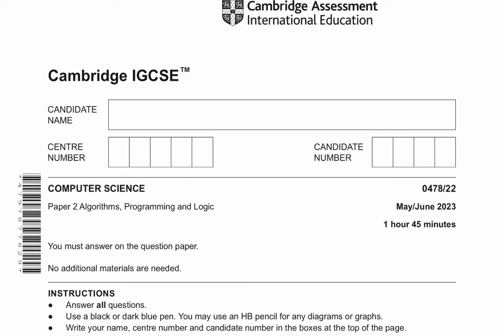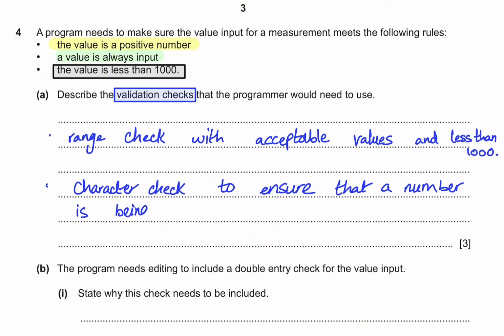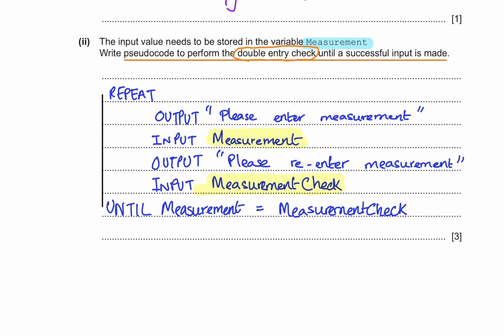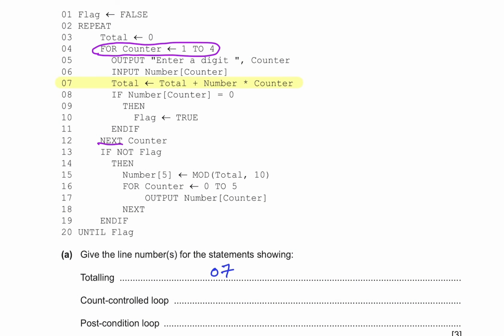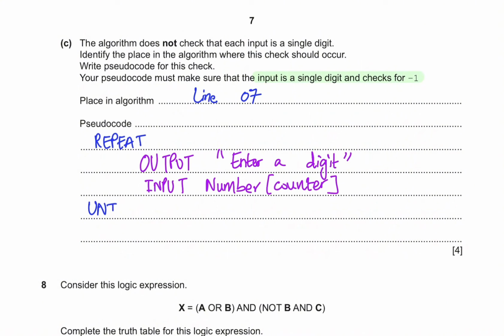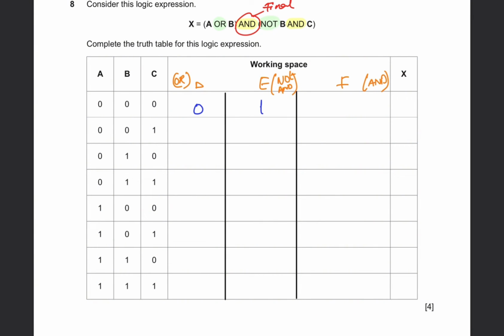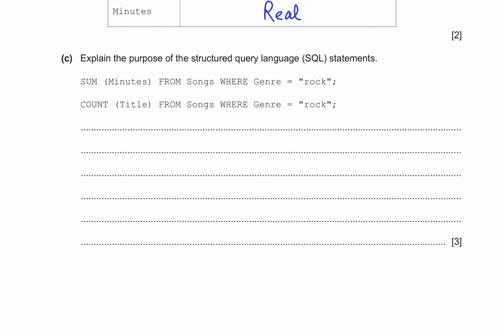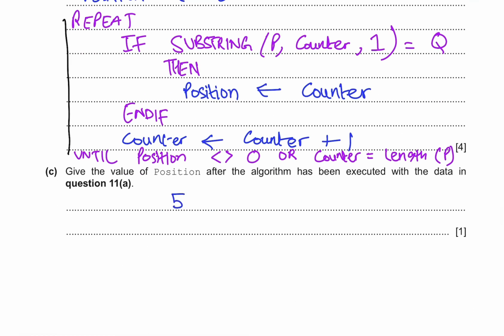IGCSE COMPUTER SCIENCE 0478 PAPER 2 | MAY/JUNE 2023 | Variant 22 | 0478/22/M/J/23 | SOLVED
Welcome to our detailed walkthrough of the Cambridge IGCSE Computer Science Paper 2 for the MAY/JUNE 2023 session. This video is designed to help students, teachers, and enthusiasts gain a deeper understanding of the subject matter. Let's dive into the key topics and questions covered in this paper.

Introduction to the Exam
The IGCSE Computer Science 0478/22 exam for February-March 2024 is a 1 hour 45-minute paper. No additional materials are needed, just a dark blue or black pen. Make sure to write your name, center number, and candidate number at the top. The marks for each question are specified.

Binary and ASCII Representation
In the first question, we discuss why computers use binary. Computers are made of switches and gates that can only be on or off, hence binary is ideal. Humans, however, cannot process binary as quickly as computers. For Part B, the ASCII number for 'n' is 78 and for 'Q' it is 81. The binary representation for 78 is 1001110. Part C explains that higher sampling resolution in sound recording leads to more accurate recordings. In Part D, we explore how 'red' is represented in a character set.

CPU and Performance Enhancements
Question two delves into CPU registers' roles in the fetch-decode-execute cycle. Statements B and C are incorrect because the Memory Data Register (MDR) stores addresses, not instructions. Part B explains the significance of processor speed measured in GHz, while Part C discusses how additional cores can enhance CPU performance. Increasing cache size in Part D also boosts performance. In Part E, we identify RAM as an example of primary storage that stores data for quick access.

Operating Systems and Internet Protocols
Question three focuses on the functions of an operating system (OS). The OS allocates memory to processes, provides a platform for running applications, and manages peripherals like data buffers. Interrupts are used to alert the processor to handle tasks like keyboard inputs. Drawing a diagram for entering a URL involves several stages: sending the URL to a DNS server, the DNS finding the IP address, sending it back to the computer, requesting the web page from the server, and finally, receiving and displaying the page.

Digital Currencies and Automation
In question five, we describe digital currencies using provided terms. Digital currencies utilize blockchains, decentralized databases where each transaction is securely stored and linked to previous ones. This ensures transparency and prevents alterations. Digital currencies exist only electronically and lack a physical form. Question six introduces a self-driving tractor that autonomously handles farming tasks, exemplifying automation and reducing manual labor.

Data Encryption and Number Systems
Question seven highlights the importance of encrypting data before transmission to ensure its confidentiality and safeguard it from unauthorized access. Question eight focuses on the hexadecimal system, which is used to represent binary numbers, making it easier for humans to read and enter. In question nine, we discuss performing logical shifts on binary integers. For example, a right shift by four places divides a positive integer by 16, aiding in data manipulation.

Conclusion
Understanding these concepts enhances our learning journey in technology. Cambridge IGCSE Computer Science helps learners develop an interest in computational thinking and the principles of problem-solving using computers. Students apply this understanding to create computer-based solutions to problems using algorithms and a high-level programming language. They also develop a range of technical skills and the ability to effectively test and evaluate computing solutions.

Studying Cambridge IGCSE Computer Science helps learners appreciate current and emerging computing technologies, recognize the benefits of their use, and understand their potential risks. It provides an ideal foundation for progression to Cambridge International AS & A Level and is valuable for other areas of study and everyday life.

We hope this walkthrough helps you prepare effectively for your exam. Good luck!